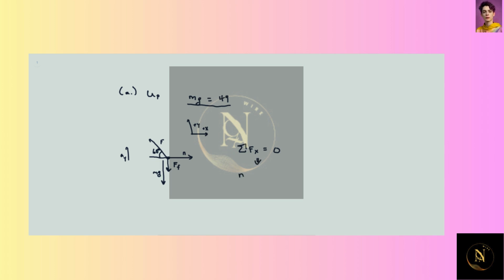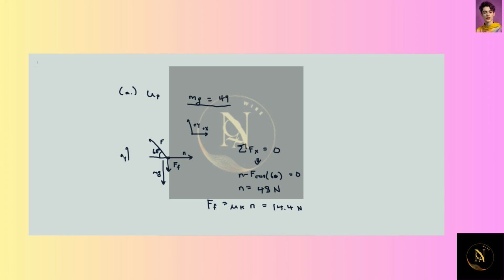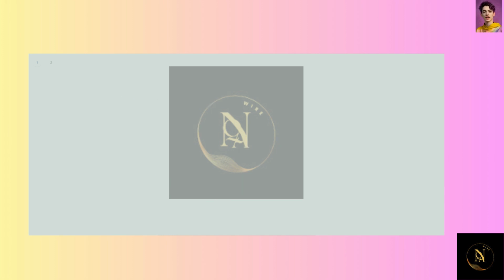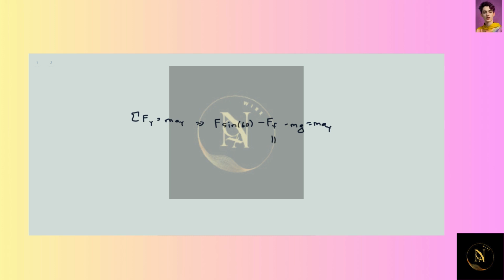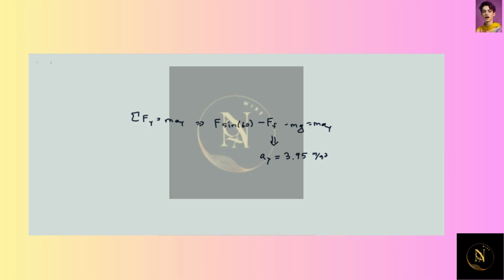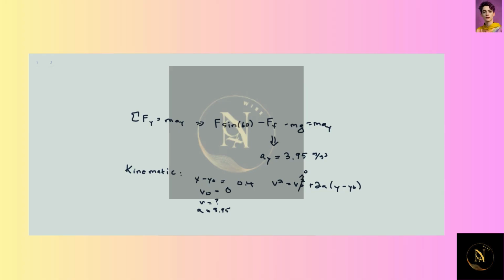You place a book of mass 5 00 kg against a vertical wall You apply a constant force to the book, wh